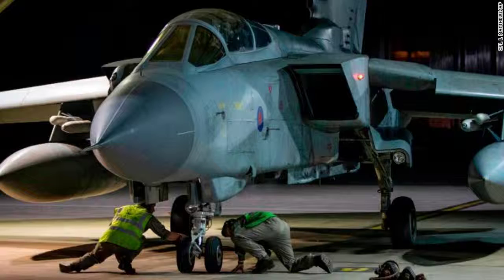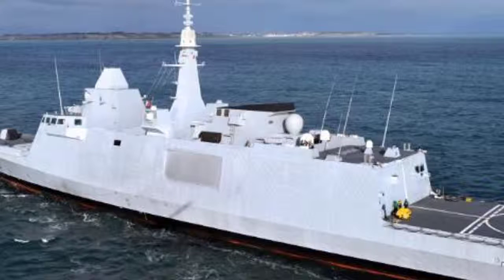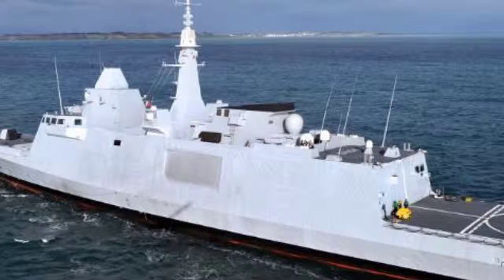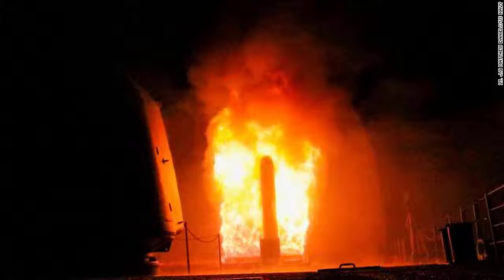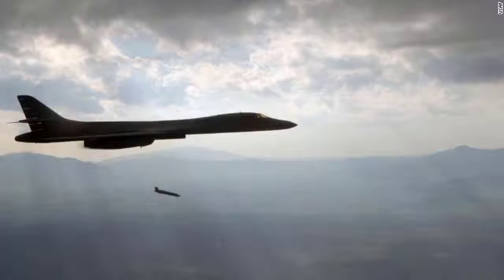Breaking News: Weapons the US, UK and France used to target Syria